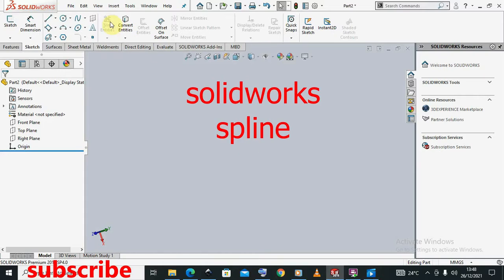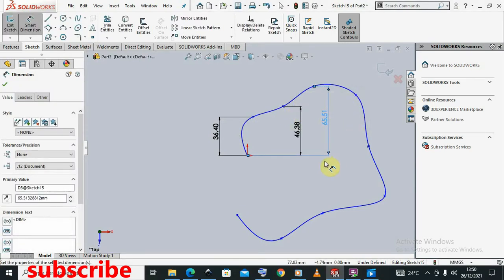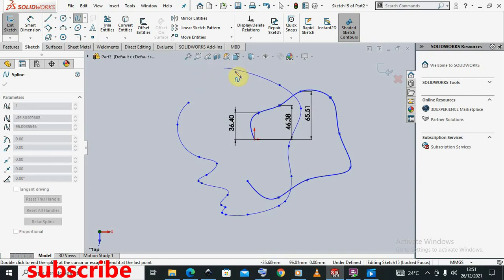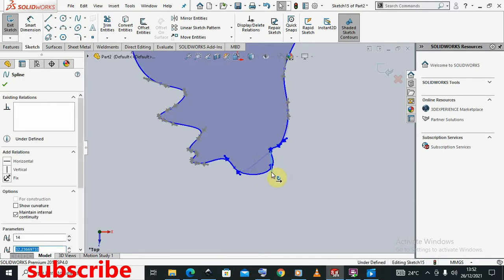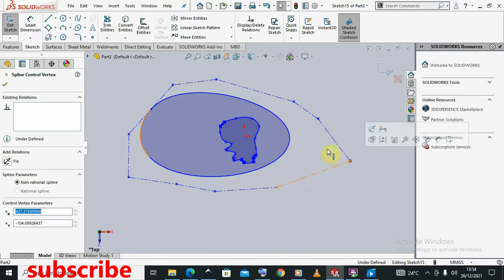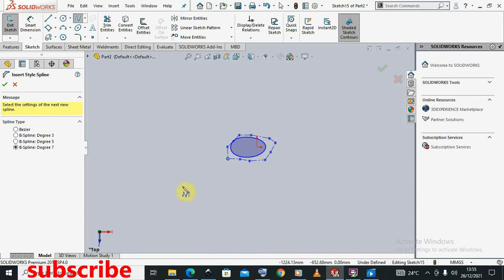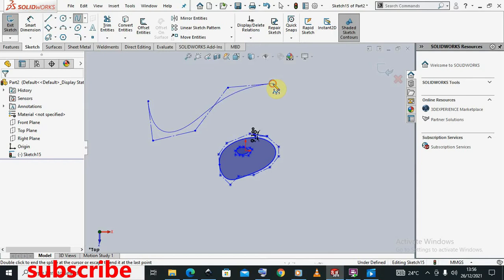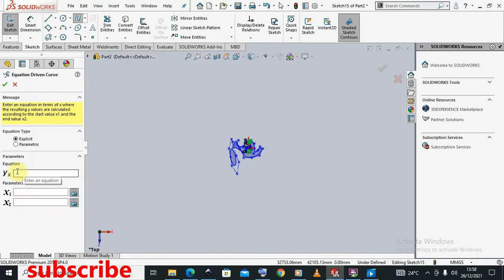how to make a spline in solidworks tutorial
In this tutorial I go through all the formats of splines in solidworks.Its basically  for an absolute beginner.